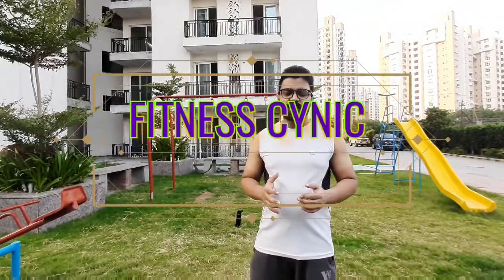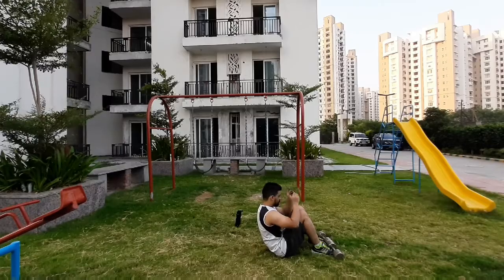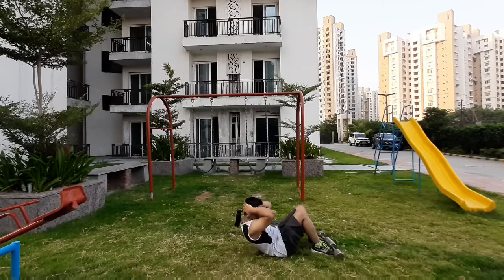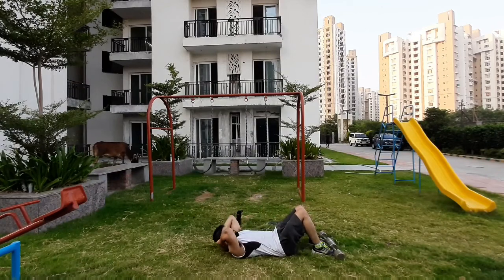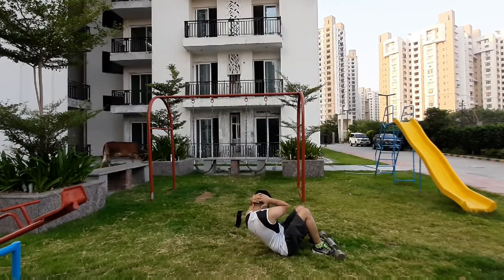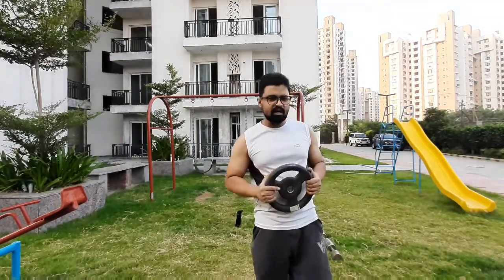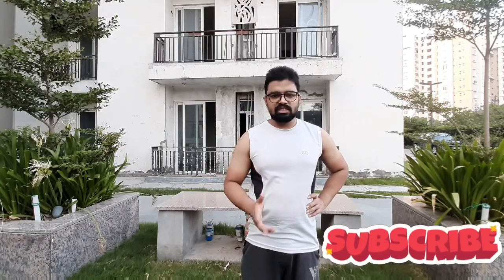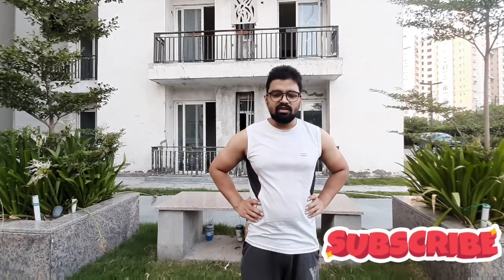Upper Abs Exercise. Day 3. From Fat To FIT. Fatloss Exercise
If you are looking to get Upper Abs. Try doing these exercise. Please also try decline crunches 3 reps. Its very effective exercise for upper abs. If you have problem in doing this exercise. Please ask your friends, siblings to stand on ur Toes so that you can get support while doing crunches.
Stay Fit & Stay Natural